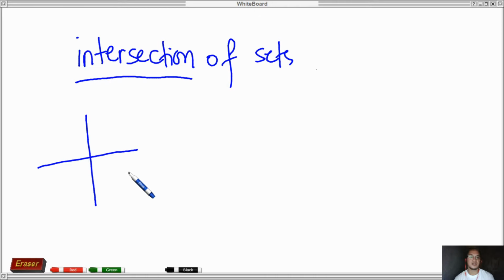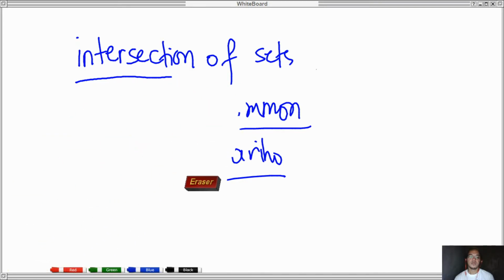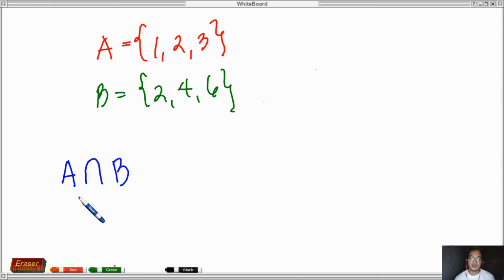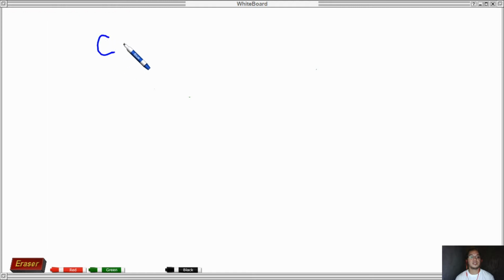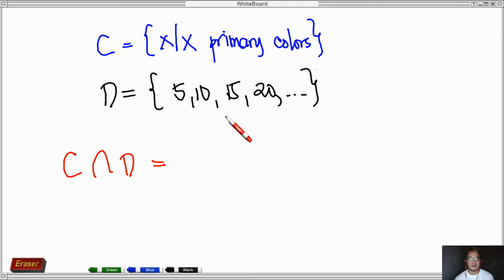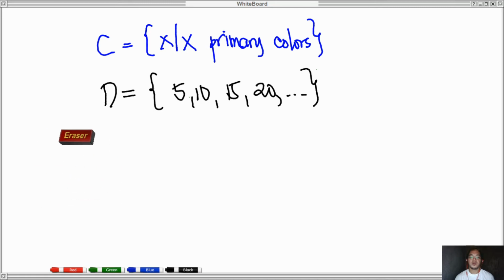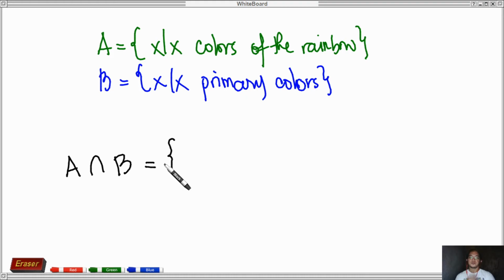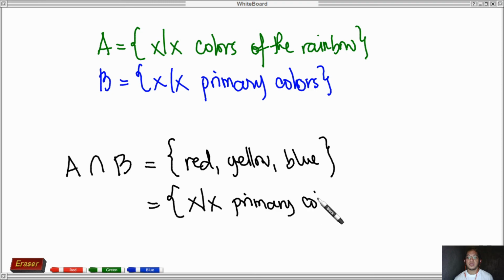What is INTERSECTION of Sets? Is it the same with UNION of Sets?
Module 1 - Week 1 - Lesson 1

SETS and SET LANGUAGE

Basic Operations of Sets:
1. Union
2. Intersection
3. Difference
4. Complement

Video is in 95% English and 5% Cebuano (Bisaya).

To my Grade 7 CMian students:
For any comments, please send it to our ZOOM class or FB Group page.